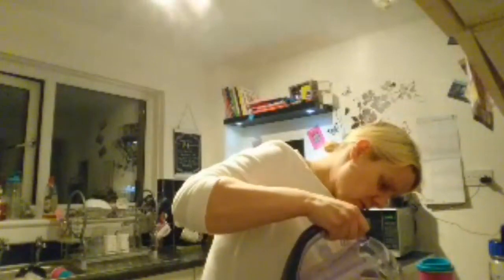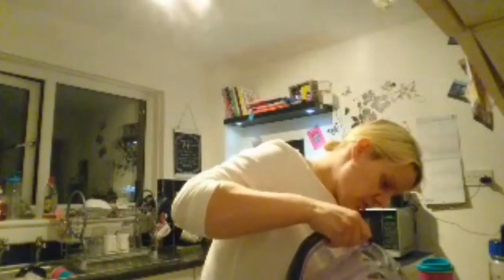Day 16 The 1:1 Diet By Cambridge Weight Plan Jelly Making!